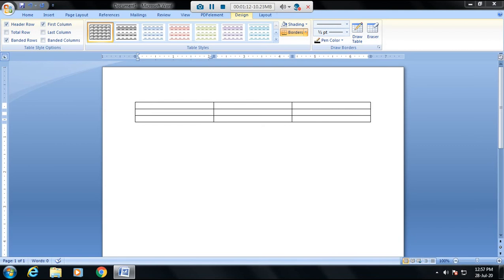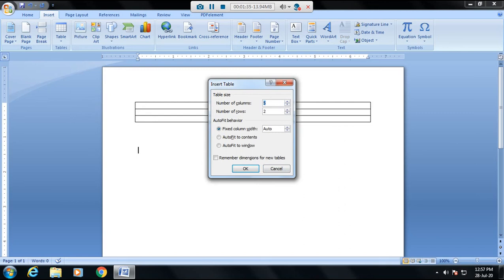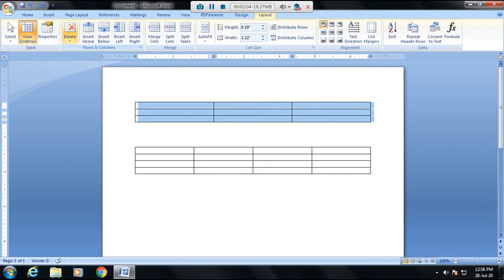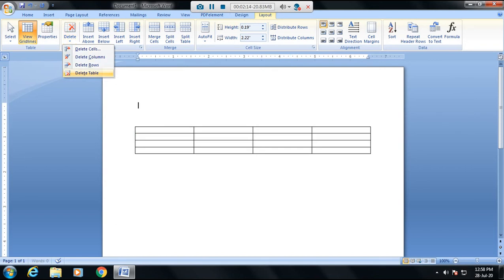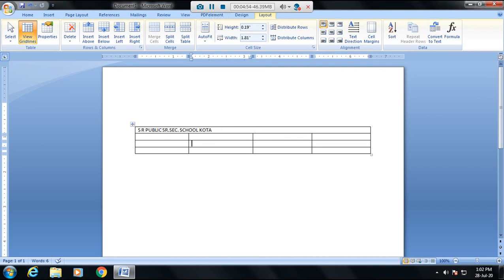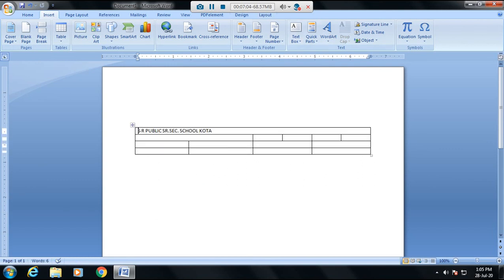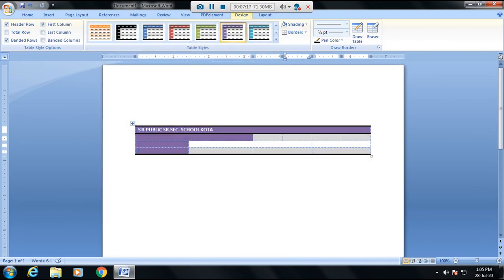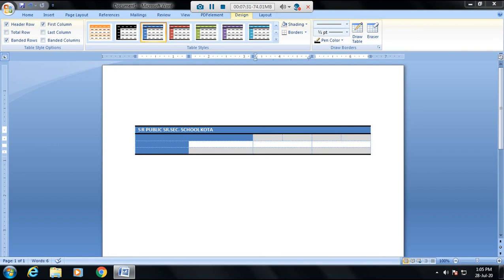TABLES IN WORD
WORKING ON TABLES IN MS WORD